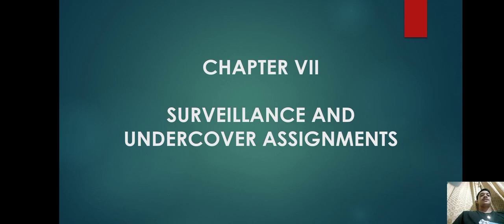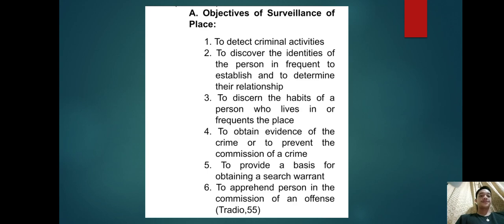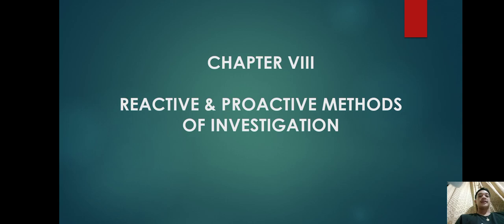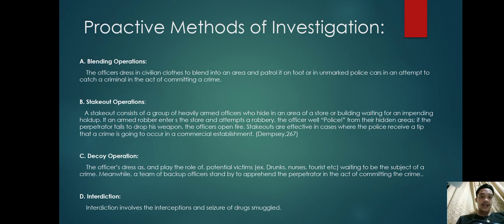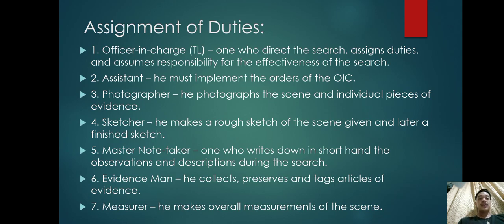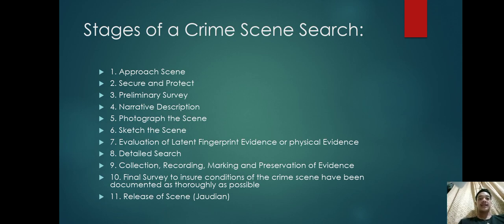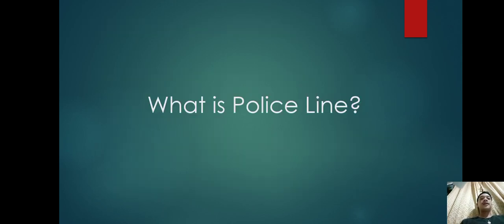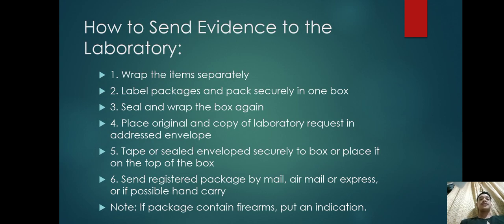November 27, 2021